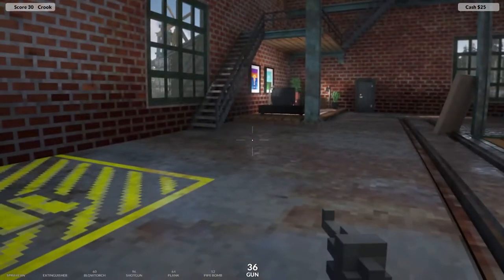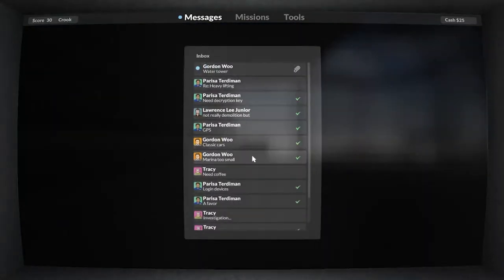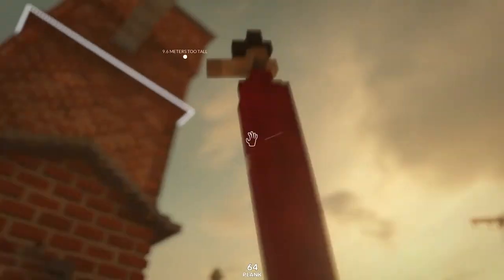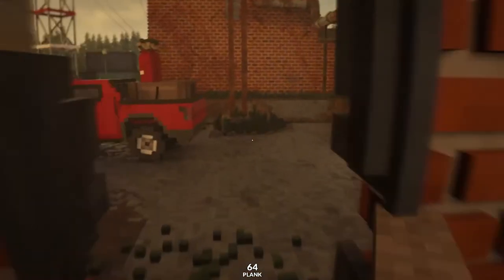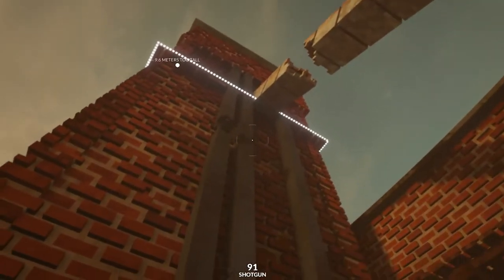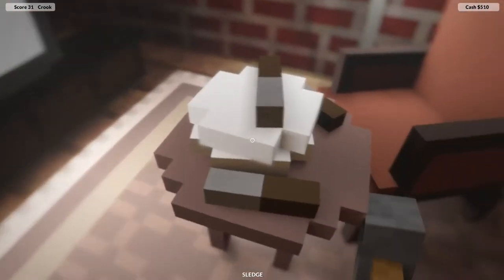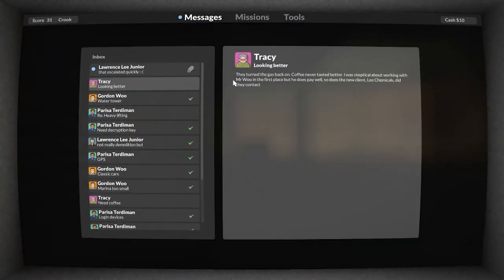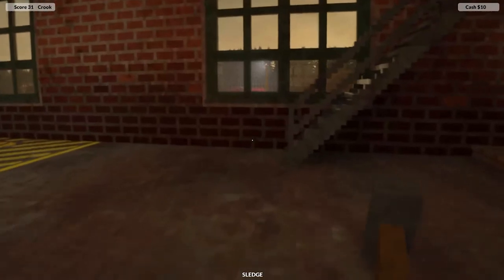The Tower - Lee Chemical Plant More Hidden Loot - Teardown S1E5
Hello, my Wolf Pack! So this is fun.  Apparently, this rivalry is fueling my pocket so I guess it's time to knock down a building.

Go check out CommandWolfYT's fundraiser for Marine Toys for Tots Foundation on @WeAreTiltify

Time Stamps:
Intro 00:00
Hidden Loot 2:17
Tower Destruction 3:20
Outro 10:20